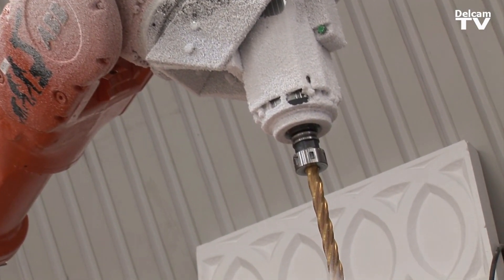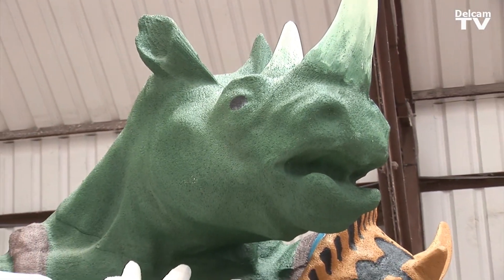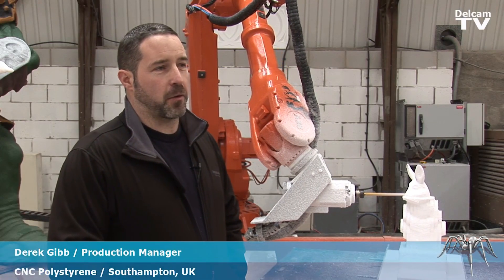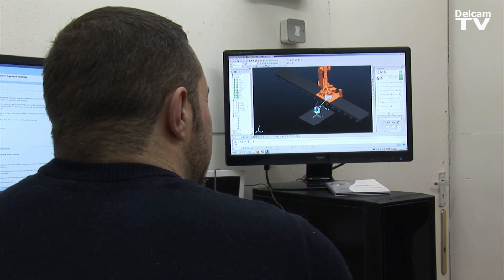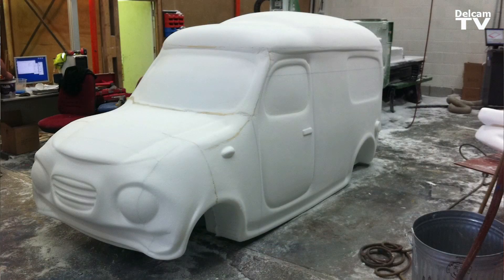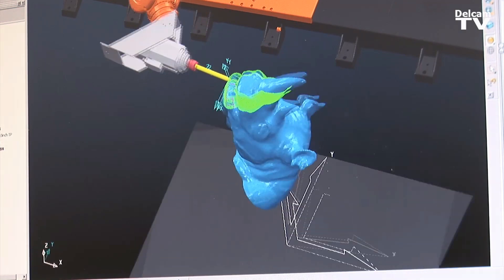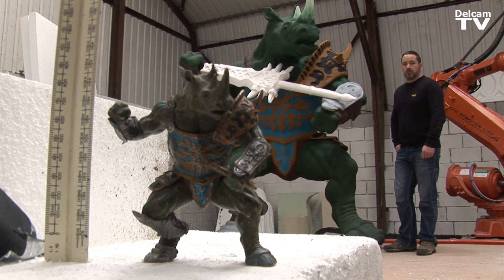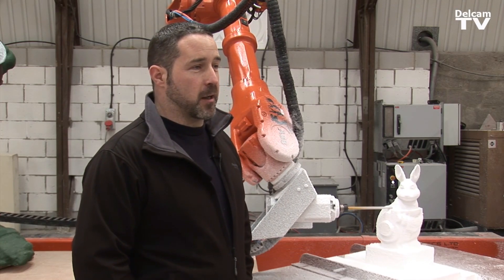Robot Sculpting with Delcam PowerMILL Robot & an ABB 6640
Learn how CNC Polystyrene have benefited from investing in new robotics technologies such as Delcam PowerMILL Robot and an ABB IRB 6640 robot to produce huge sculptures for the London Olympic Games, retail stores such as Ann Summers, Harrods, Gap and Harvey Nichols, and numerous film and TV sets.